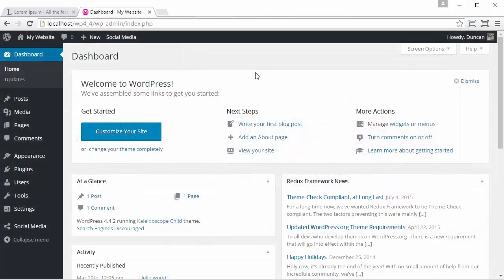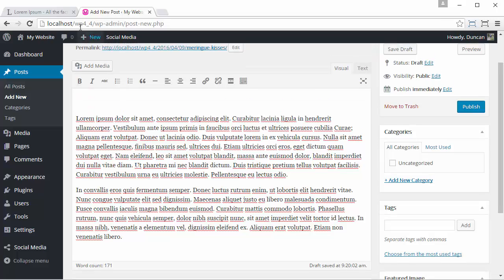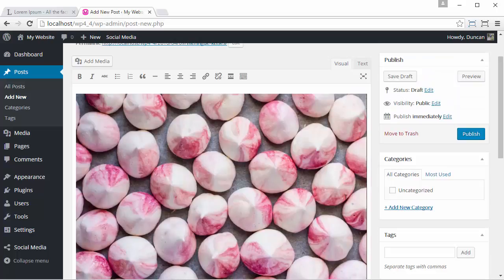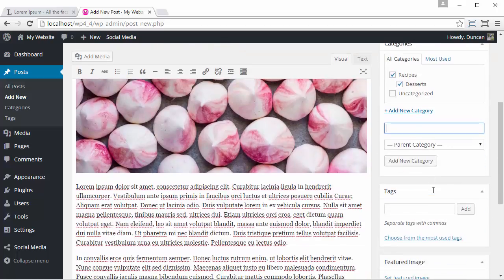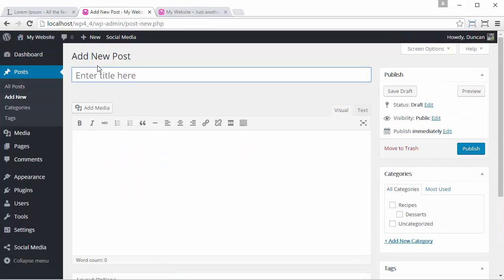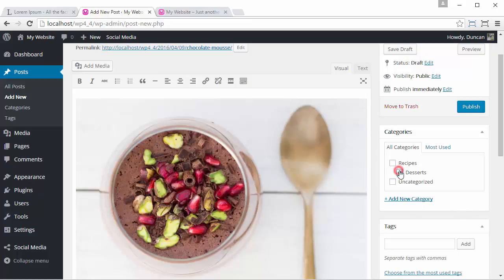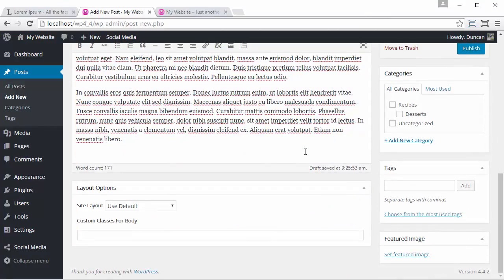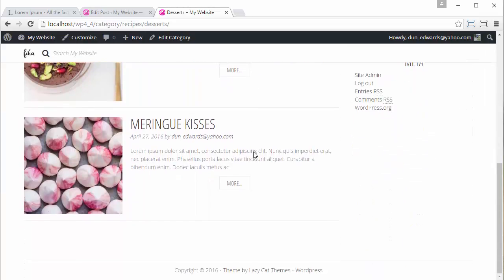03 How To Add Your First 3 Posts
How to add the first 3 posts to your blog and how to tag them, put them in categories and set a featured image.